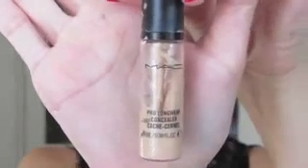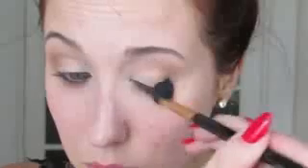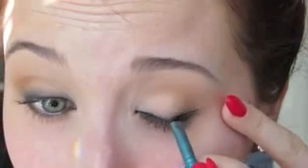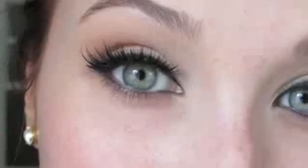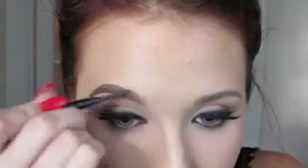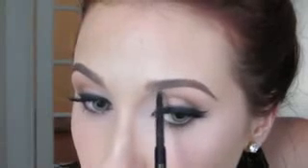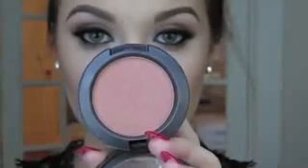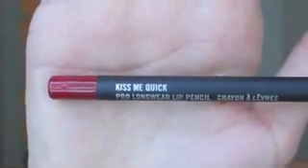Classic Red Lip Makeup Tutorial